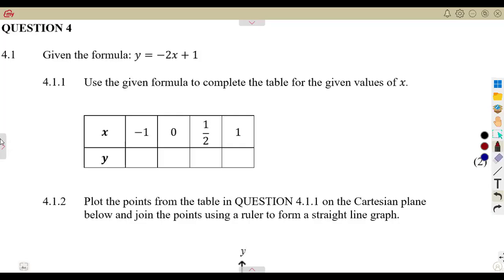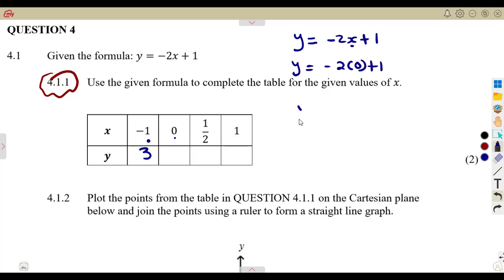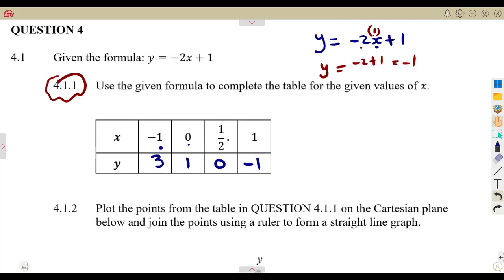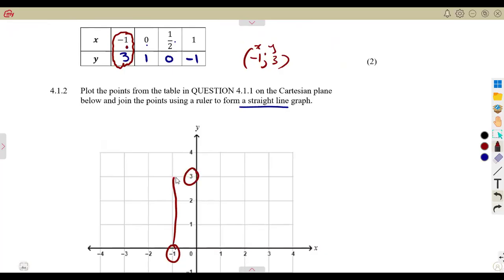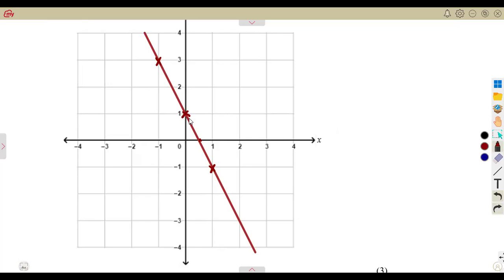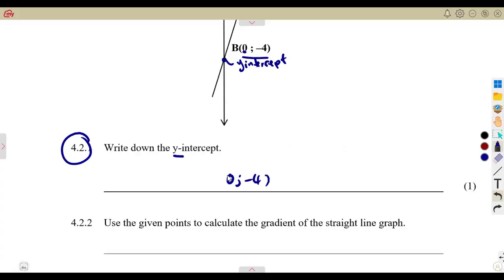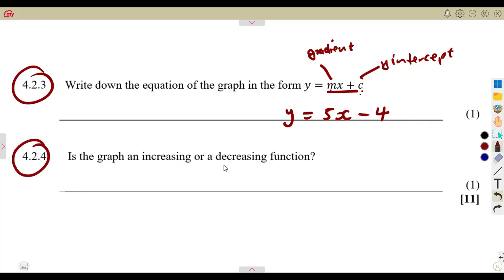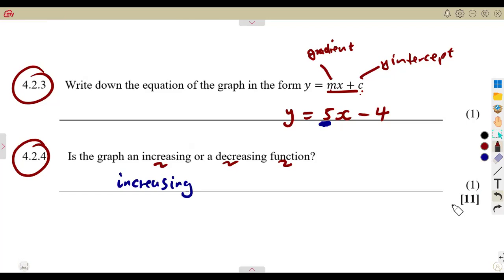Mathematics Grade 9 Graphs Exam 1 Term 3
Mathematics Grade 9 Graphs Exam 1 Term 3  @mathszoneafricanmotives    @MathsZoneTV